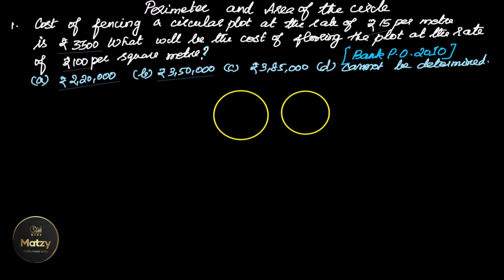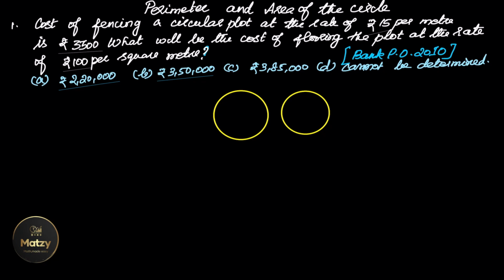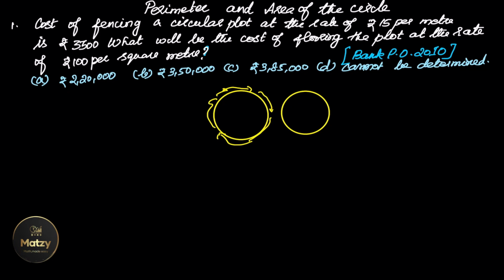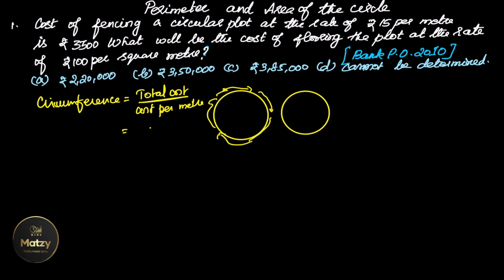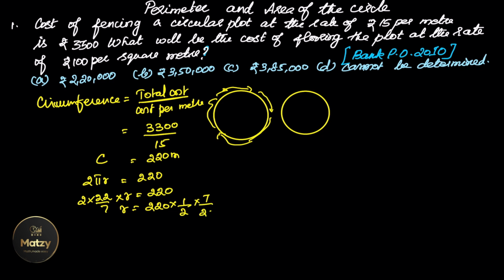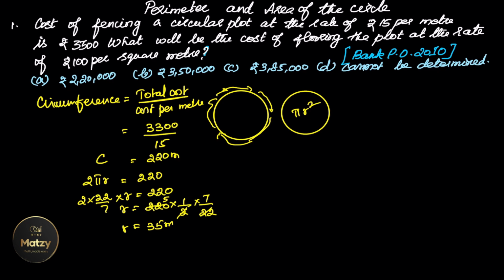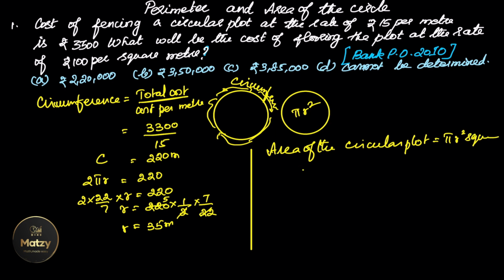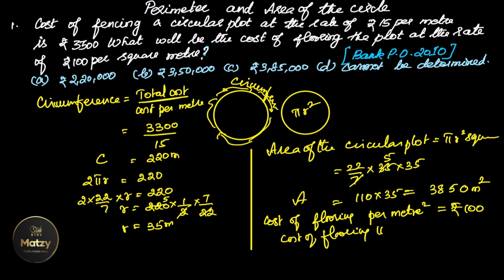Measurement - Area of Circle - Part-5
Whether you're preparing for exams, tackling real-life problems, or simply expanding your mathematical knowledge, this video will equip you with the skills to confidently handle measurement like a pro.  In this video, we'll guide you through a step-by-step process to calculate the Area of Circle  accurately and effortlessly.